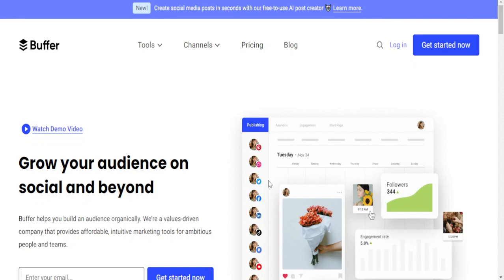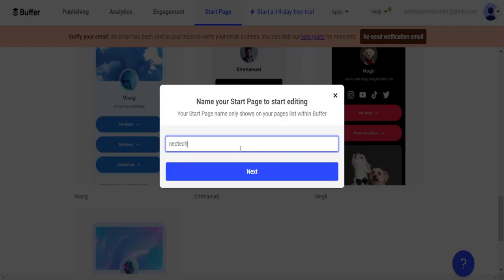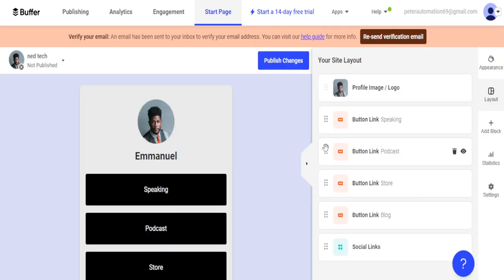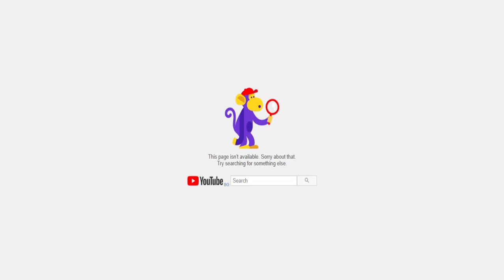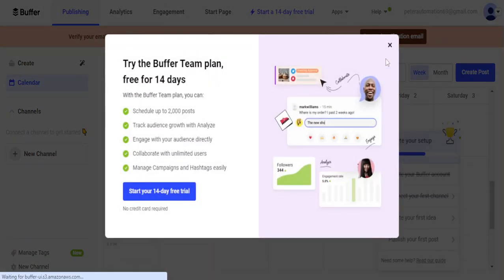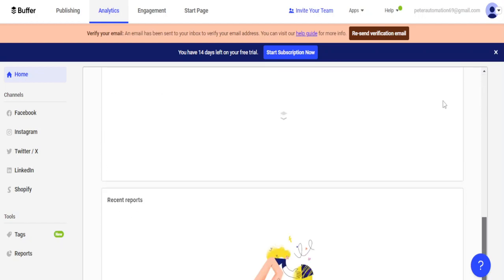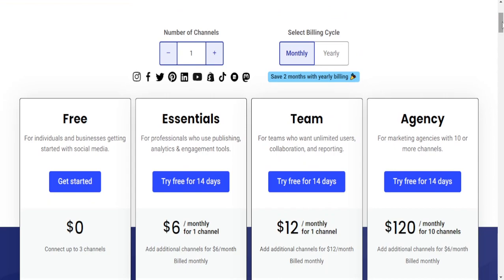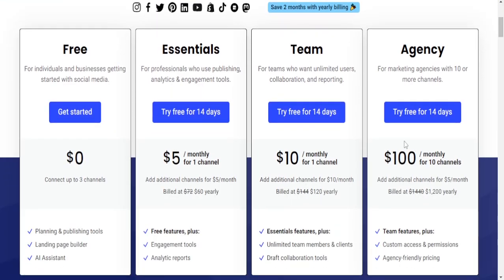Buffer Beginner Tutorial | How To Use Buffer (2024)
In this video I show you: Buffer Beginner Tutorial | How To Use Buffer (2024)

Timestamps:
 1. Intro -  0:00
2. Sign Up - 0:11
3. Overview - 0:55
4. Pricing - 6:37
5. Tutorial - 8:42